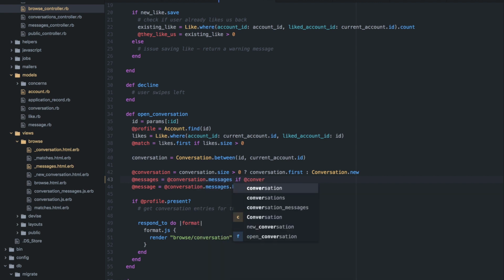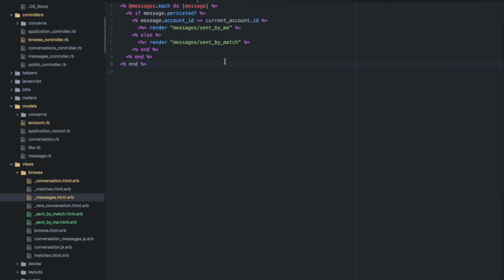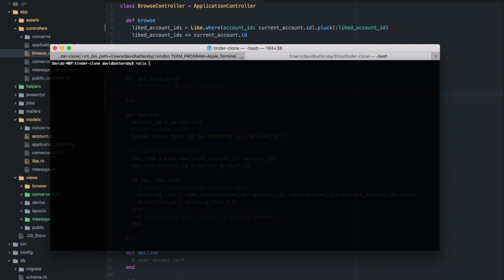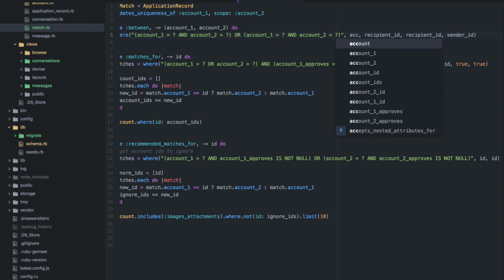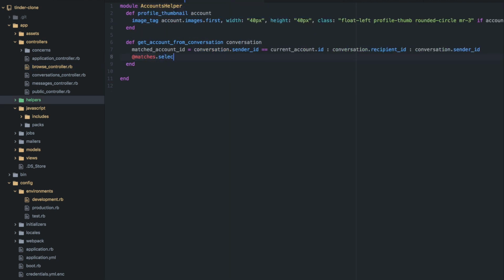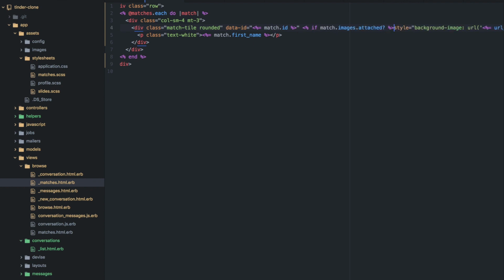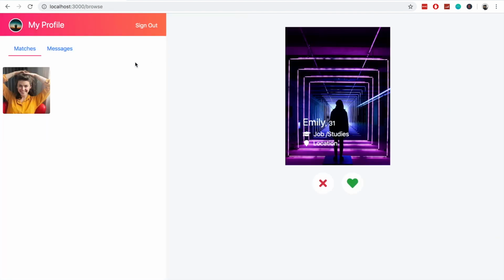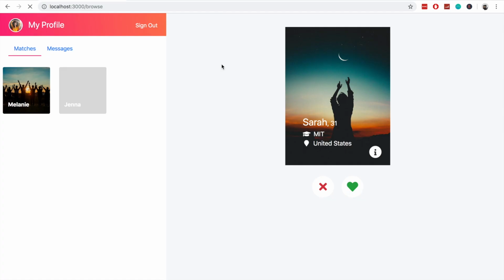BUILD A TINDER CLONE [PART 4] RUBY ON RAILS 6 TUTORIAL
Welcome to the final part of our Tinder app clone using Ruby on Rails 6. By the end of this Ruby on Rails tutorial, we will have a working Tinder clone that you can use for your own startup or side project.

In this final part of the Tinder series, we will add the final features in this web app tutorial. We will add the code to decline users, display a list of messages from conversations we've had with existing matches. We'll also add a information box that contains the users description that we can toggle open or closed.

Want to use a more complete version of the Tinder clone? I have spent some extra time to improve the app to make it look and feel better.

🎓Purchase my Ruby on Rails 6 Complete Beginners Course - (Special YouTube price from $12.99)

This rails walkthrough uses Ruby on Rails 6. Rails 6 is great for building web apps really quickly which is great for startups that need to innovate quickly in order to find product market fit.